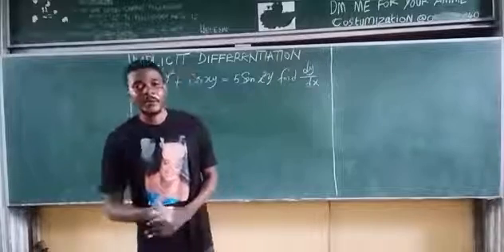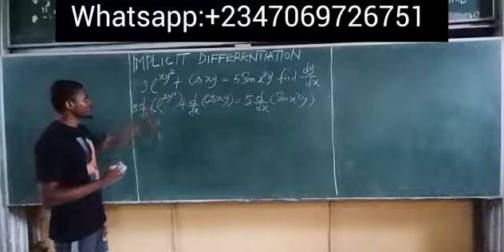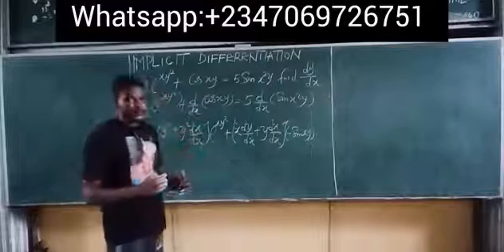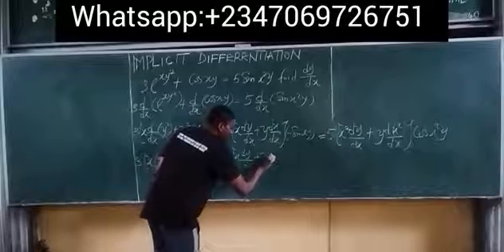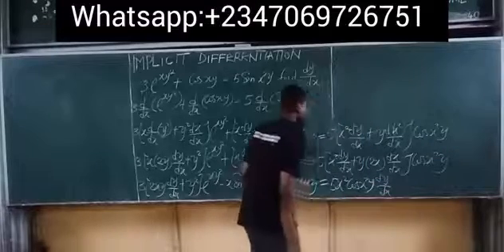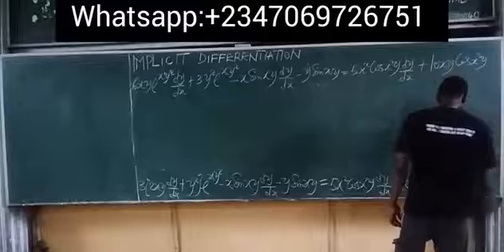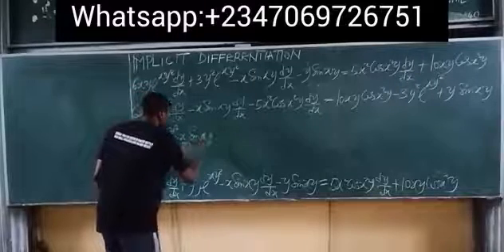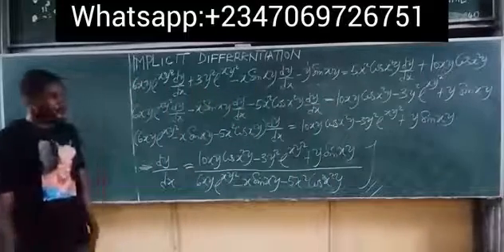Implicit Differentiation of Trigonometric and Exponential functions